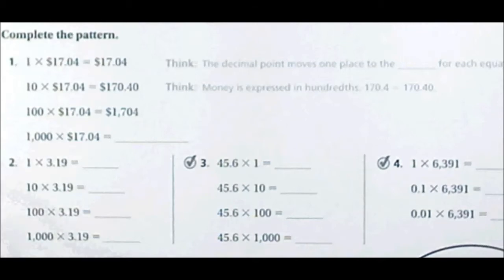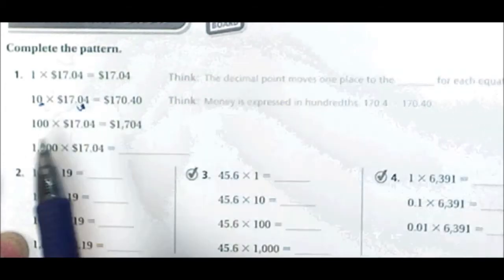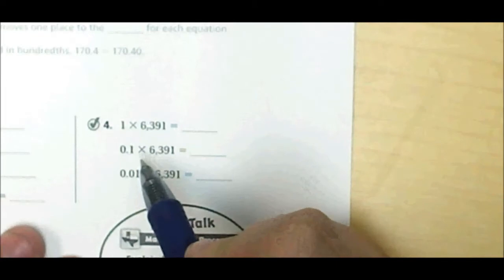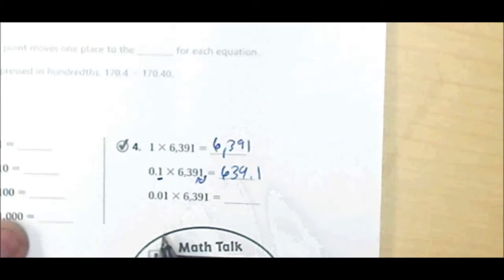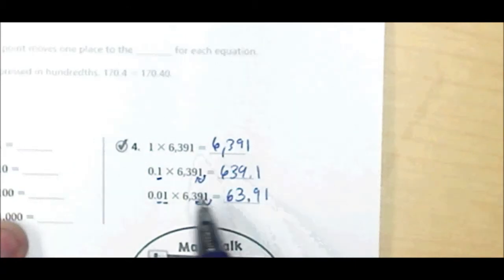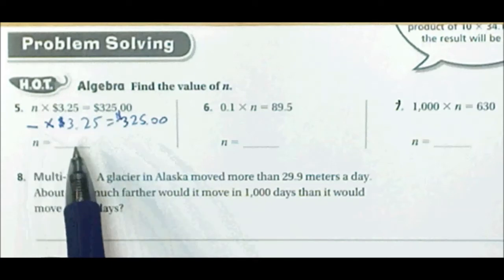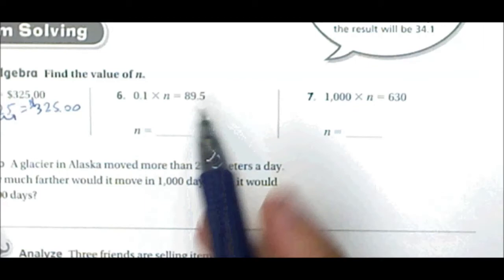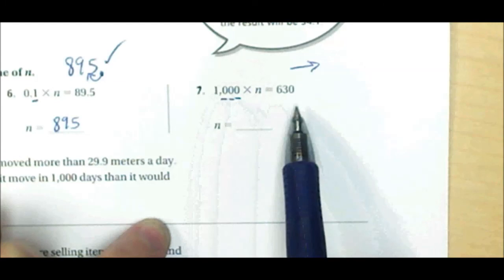3-1: Multiplying decimal numbers by 10, 100, 1000, etc....